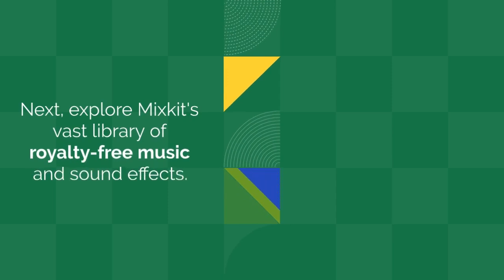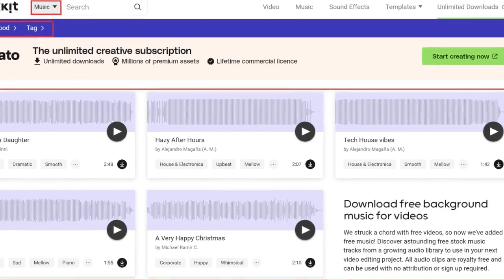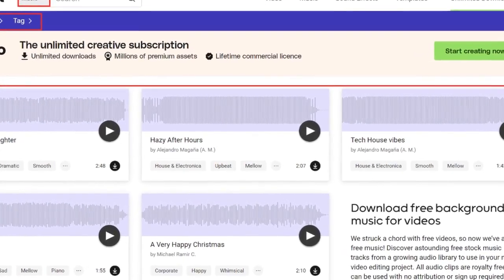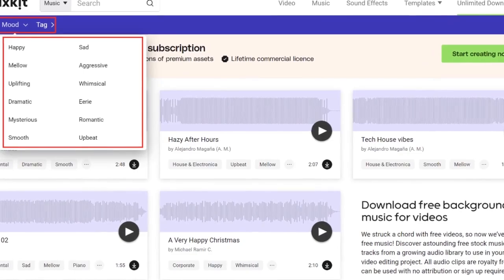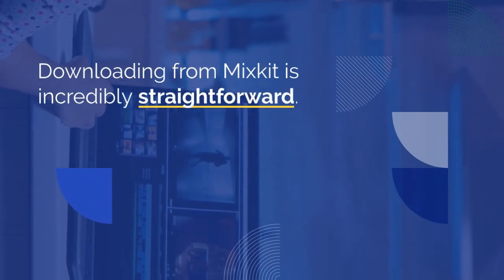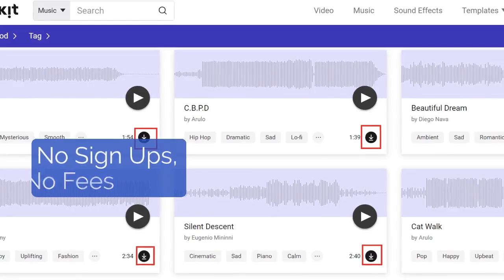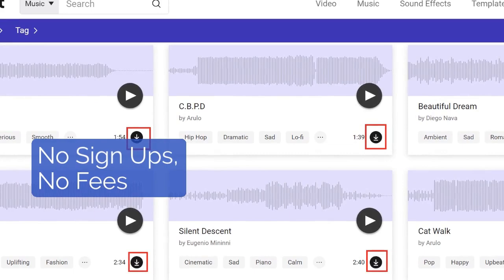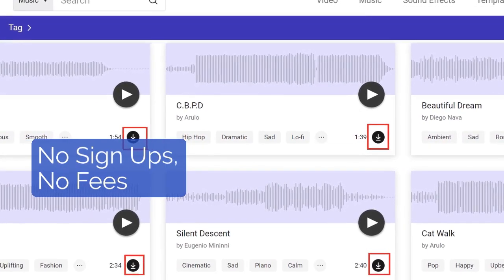Unlock Free Creative Resources with Mixkit.co: Stock Videos, Music, and More!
Welcome to our latest video, where we explore Mixkit.co, the ultimate free resource for creatives and marketers!

In this video, we’ll take you through the different sections of Mixkit, including their vast library of free stock videos, music, sound effects, and video templates. You'll learn how easy it is to find and download the perfect assets to elevate your content without spending a dime.

Whether you're working on YouTube videos, social media content, or professional projects, Mixkit has something for everyone.